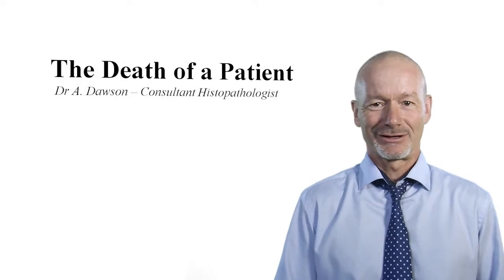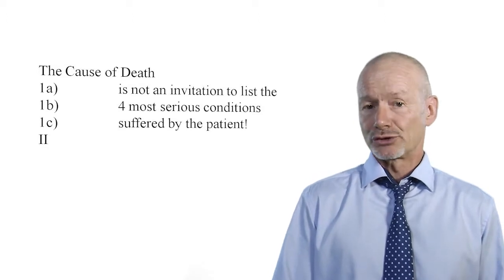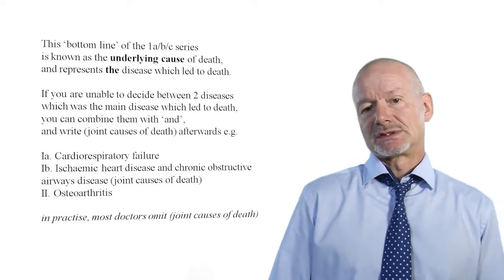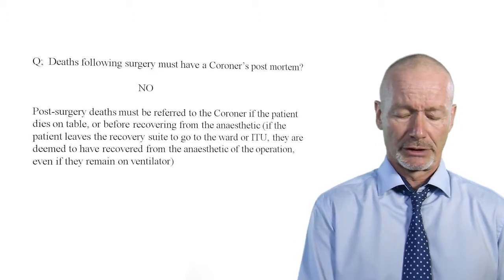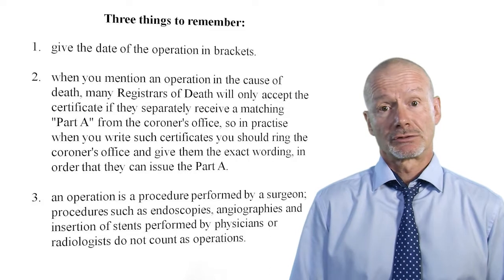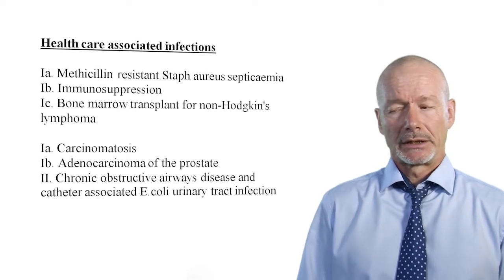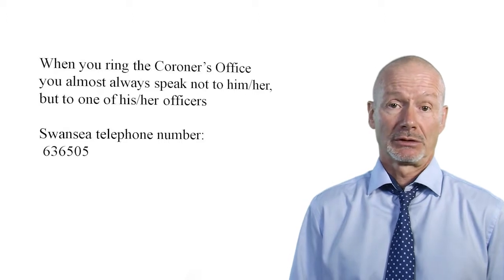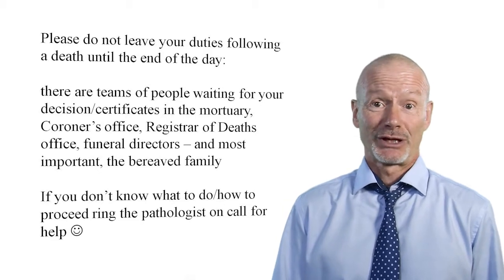Death Certification and the Coroner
Advice and guidance for new doctors in Swansea on the certificates and processes following the death of a patient.

With Dr Allan Dawson – Consultant Pathologist .